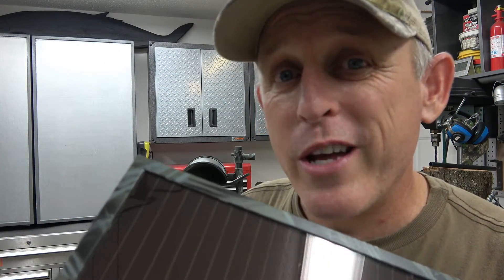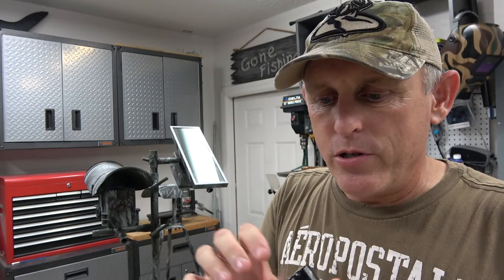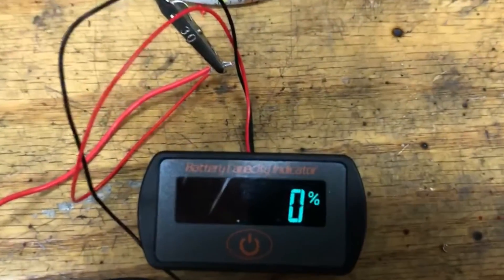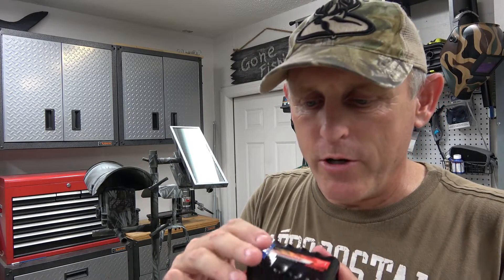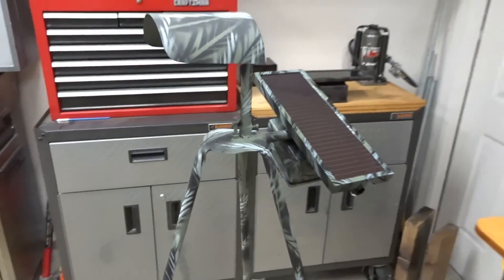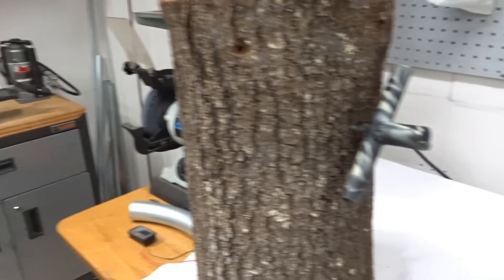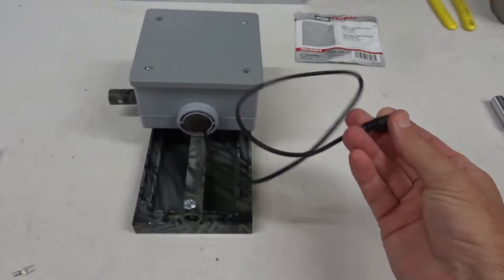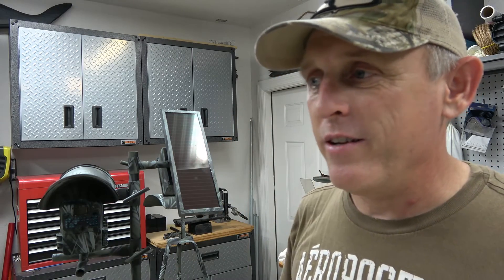Trail Camera Solar Batt Pack-DIY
Trail/Cell Cameras Section:
Battery Box Setups for Trail Cams:
Solar/Battery Box Build:
Our Ebay Store:  For solar mounting bracket:

This trail camera solar battery pack will power your cellular game camera or regular trail cameras 24/7 with renewable energy!  Many hunters are looking for better powering options to power their fleet of trail cameras and now the more popular cellular trail cameras.

Having long term renewable battery life for your cameras means that you don't have to visit your hunting spots as often to change out game camera batteries, etc.  With the newer cellular game cameras like Spartan trail cameras and Spypoint cameras, which transmit wildlife images by cell signal, the need for backup extended battery life is even more important.  With these new cellular trail cameras a hunter can run their cell camera 24/7 using this solar pack and manage the SD card from their phone so in theory one would never have to visit that hunting spot after setting up the cellular game camera!  Amazing how times have changed!

The newer game and trail cameras have become more efficient regarding battery consumption but the price point of good cameras has dropped to a point where hunters are now buying more cameras.  More trail cameras means more battery management.  Managing the batteries across a fleet of trail cameras, and keeping up with which ones needs replacing, can be a lot of work.  Having each camera hooked up to an extended battery source or a 24/7 renewable energy solar trail camera pack will reduce the workload of managing a fleet of game cameras.

This extended battery pack includes a very small 12 volt battery that is charged by a 2 watt solar panel.  This trail camera solar panel charges the battery through the day so that it can power the game camera, wireless game camera, or cellular game camera throughout the night.

The solar panel in this video is an amorphous style panel which generates energy in low light conditions making it perfect for the shaded wood areas where hunters hide their cameras.  Solar panels ranging from 1.5 watts to 2 watts should be fine for this type of application.

Good luck in getting your trail cameras, wireless game cameras, and cellular trail cameras switched over to renewable solar energy.  Spend more time hunting and less time managing all the small stuff!